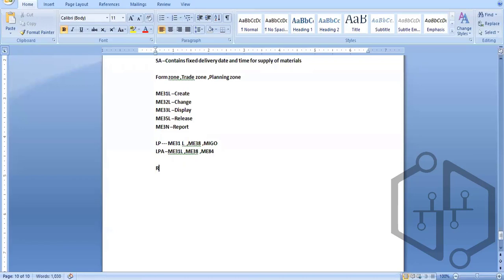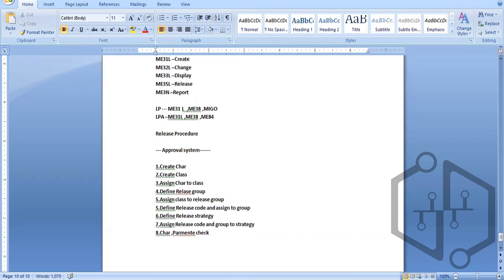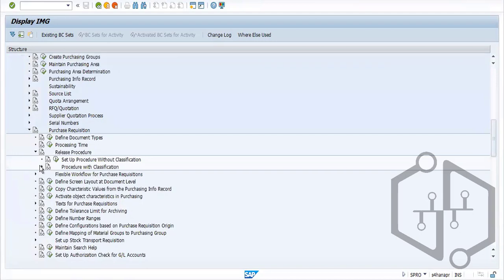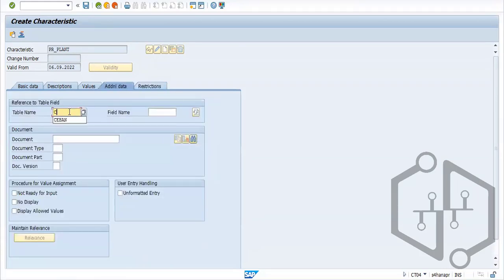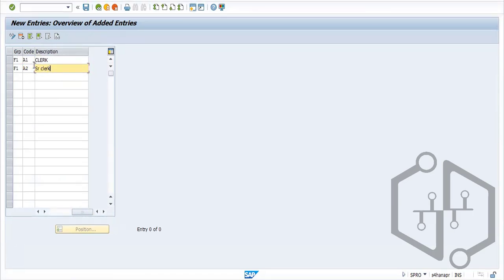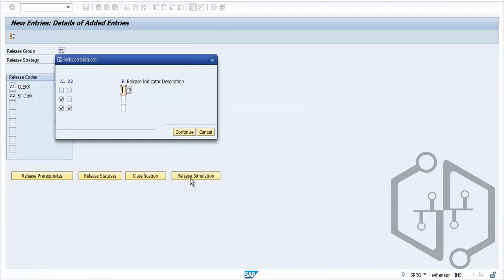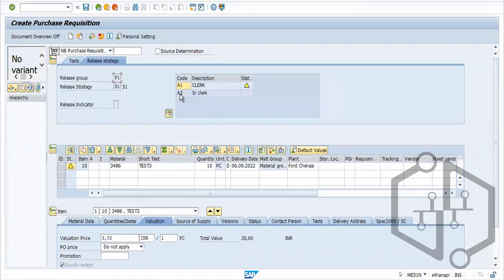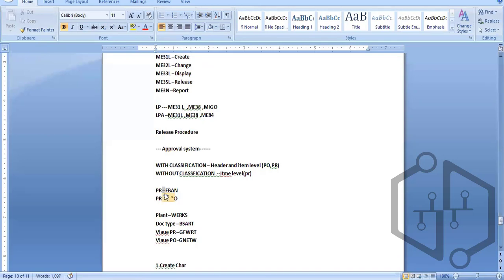SAP MM Training | SAP MM Tutorial | SAP MM Online Training | SAP MM Online Course | uDemand